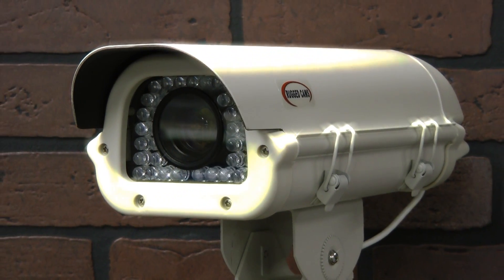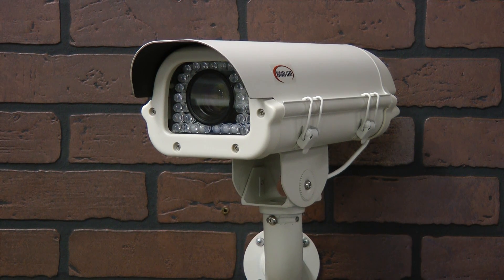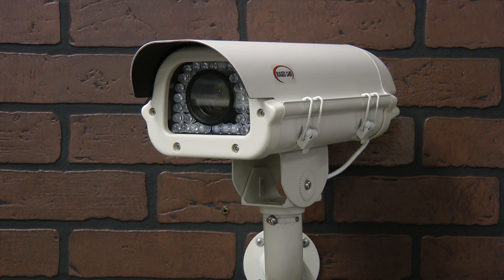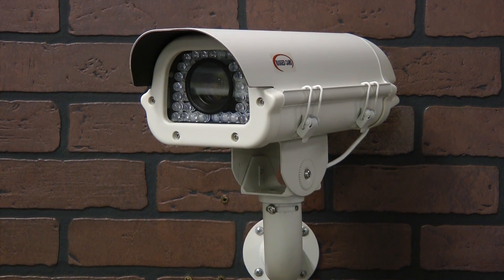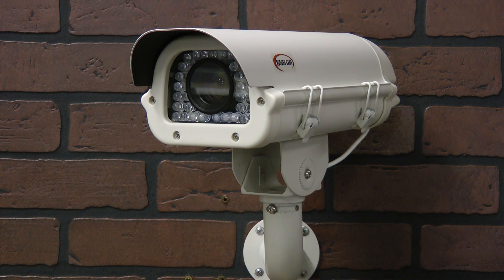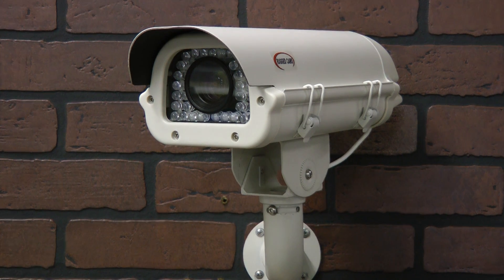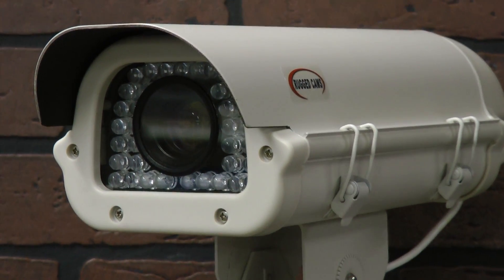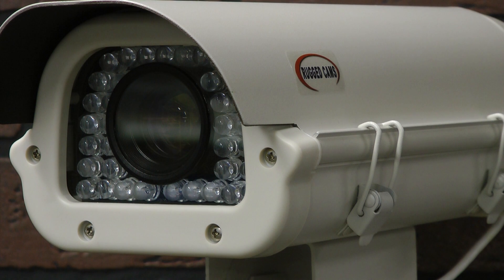HD Security Camera with 120mm Lens HD Security Camera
This HD Security Camera, the IR-120 HD-SDI has a 10-120mm Telephoto Varifocal Lens for long distance Zooming.
The same great lens as it's sister camera, the IR120 MAGNUM, but this one is an HD Security Camera with 2.2 Megapixels of Resolution.
The IR 120 Magnum HD-SDI  HD Security Camera is a Ultra Long Range Infrared HD Security Camera with Infrared Lamps that can illuminate an area as far away as 150 feet. At the heart of the IR 120 Magnum HD-SDI is a 2.1 Mega Pixel, 1/3" Panasonic CMOS Sensor delivering 1080p Resolution. No other HD Security Camera has a lens with this much zoom distance.
Many of the functions of the camera can be tailored to fit your situation; such as bright light masking, back-light compensation and many other options.
This same HD Security Camera system can also be used effectively as a License Plate Capture Camera and many of our customers are using it for that purpose. The light sensor is located on the bottom of the housing to counteract headlights causing the Infrared Lamps to go off on most other cameras.
Our newest version also includes a special OSD Menu Keypad as well as RS485 control of the Menu Functions.
This HD Security Camera can be set in hundreds of different ways to get the best picture with the optimal settings for each location.